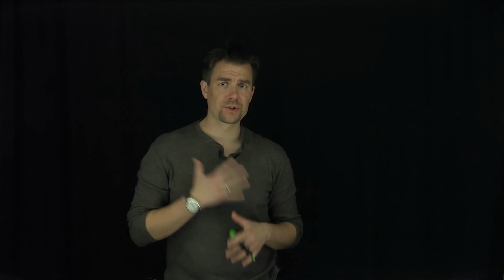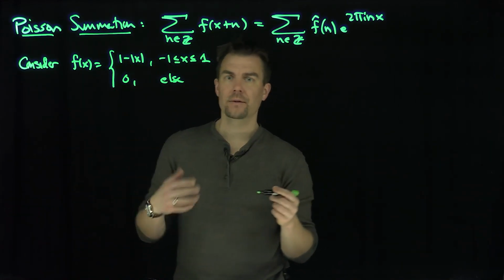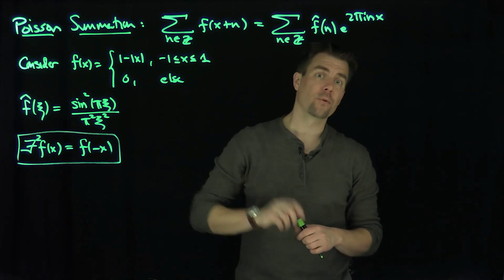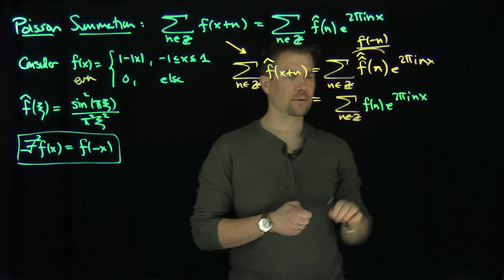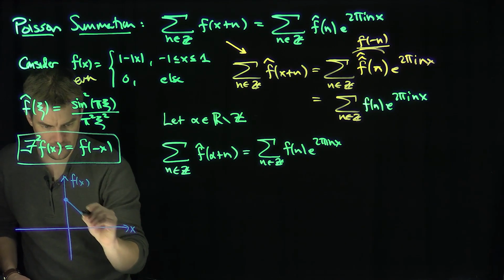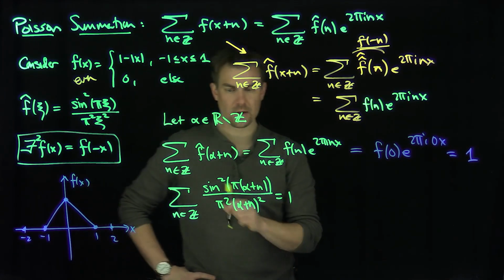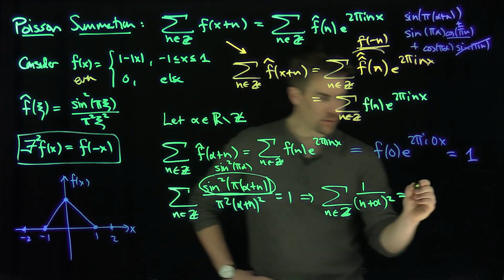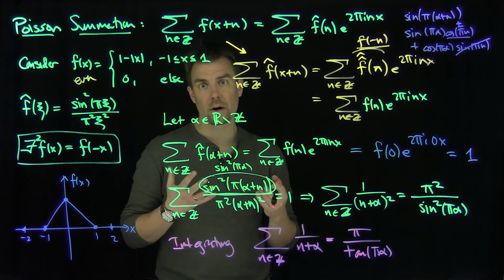Poisson Summation and an Infinite Expansion for tan(ax)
We discuss the Poisson summation formula and apply it twice. We use the fact that the Fourier transform performed twice is composition with -x toward with the Fourier Transform of a Tent Function (Fejer Kernel) to derive a symmetric infinite series for tan(ax) when a is not an integer.